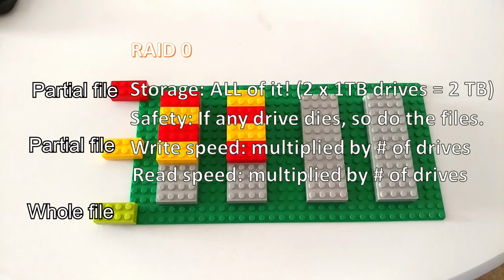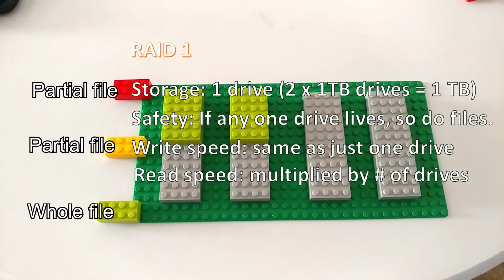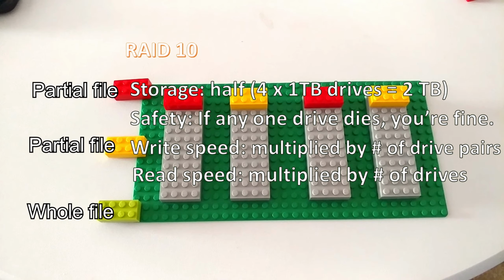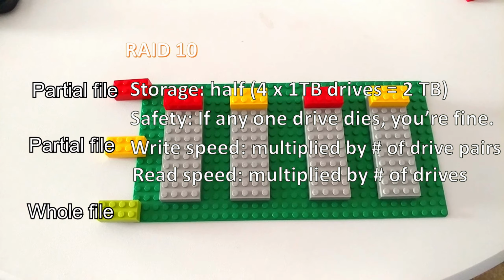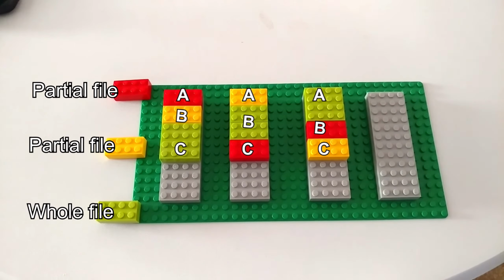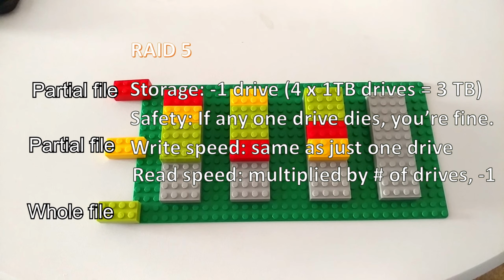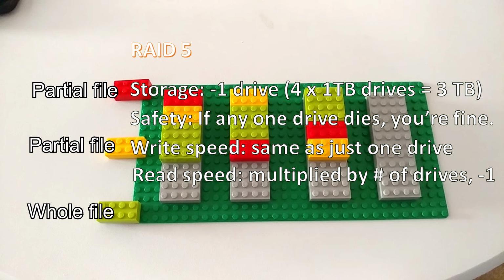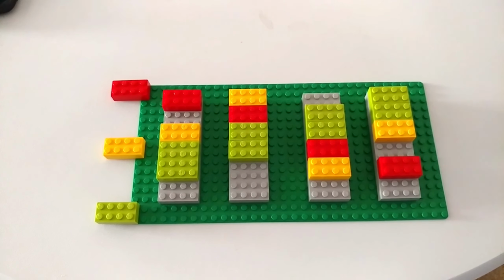What is RAID 0/1/5/6/10? Explained with LEGOS!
A simple explanation and demonstration on how different RAID levels work.